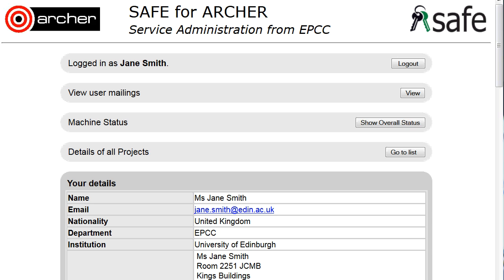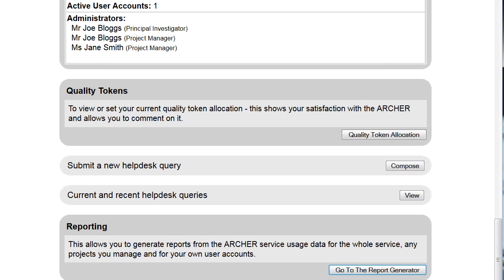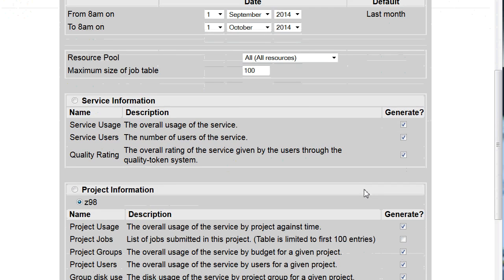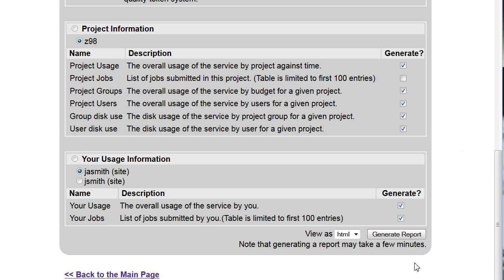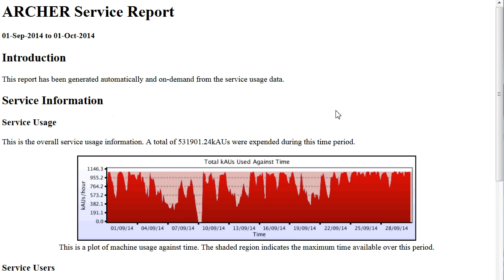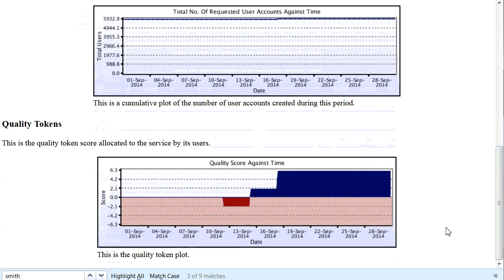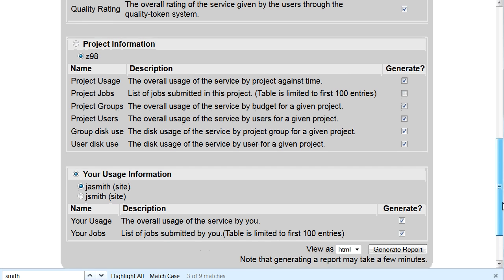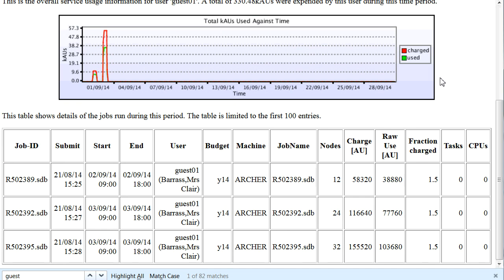ARCHER SAFE User Guide : 19 Report Generator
How to generate reports about the service usage overall or for your own project or username.